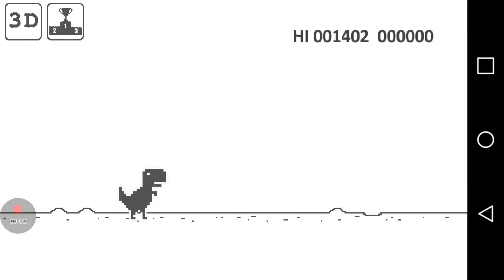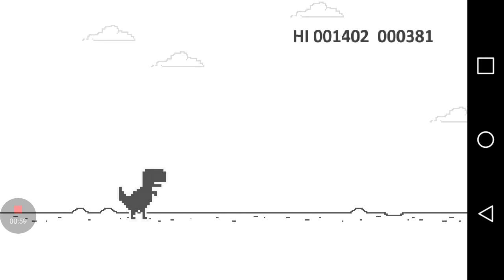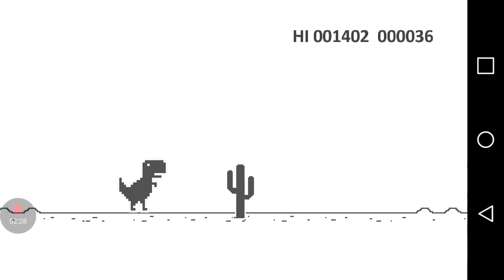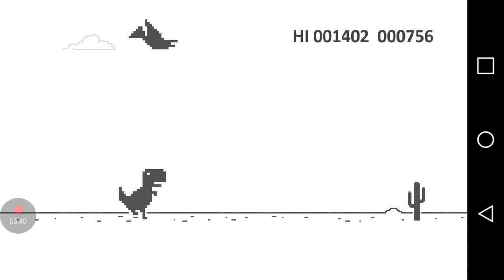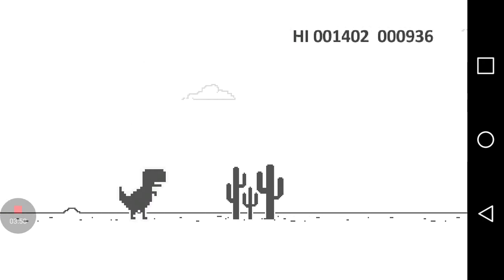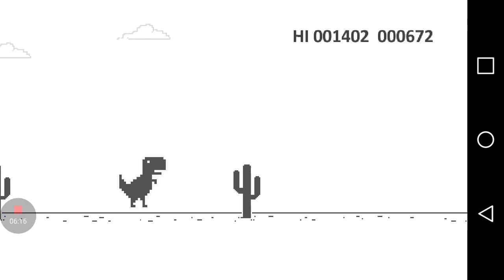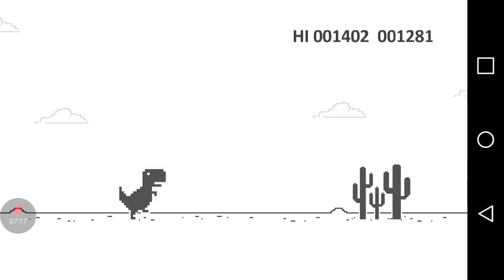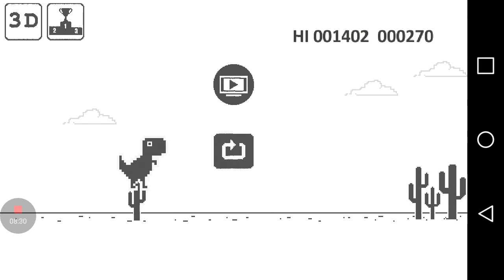Let's Play: Dino T-Rex/Facebook Rant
I know its been awhile since I uploaded but I'm back enjoy my 7th gameplay